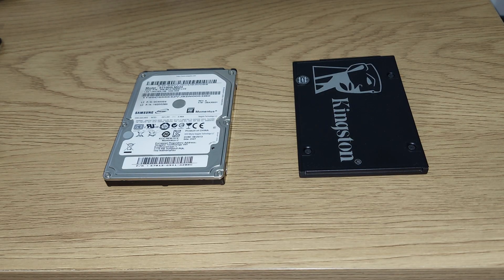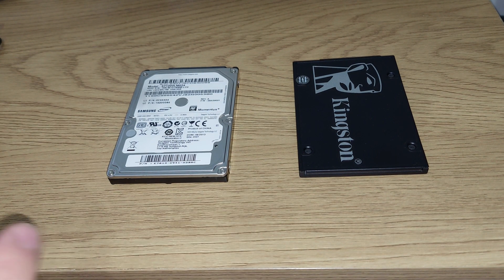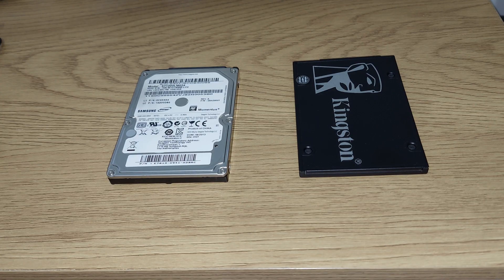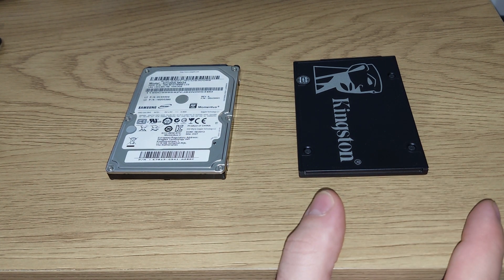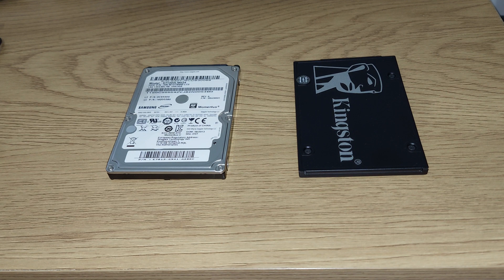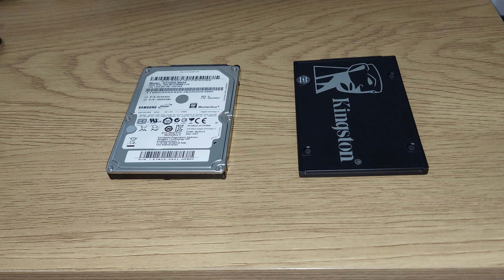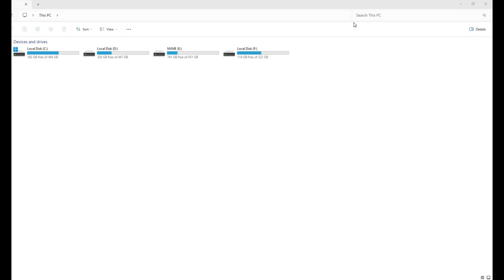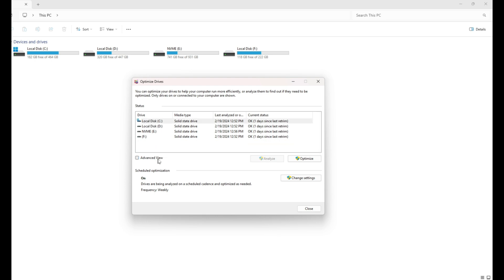DON'T DO THIS to an SSD! it only works for HDDs!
it is ok for an HDD but DON'T DO THIS to an SSD!